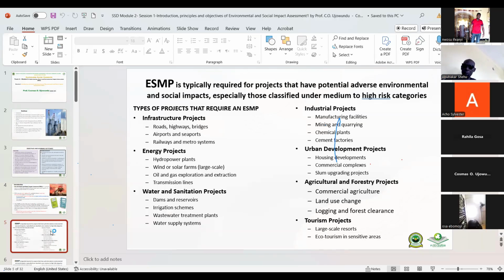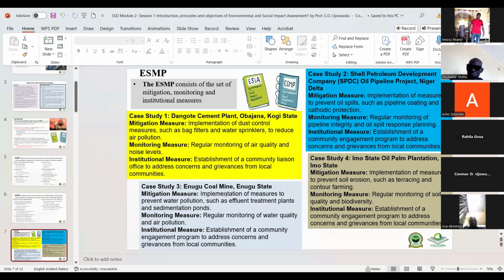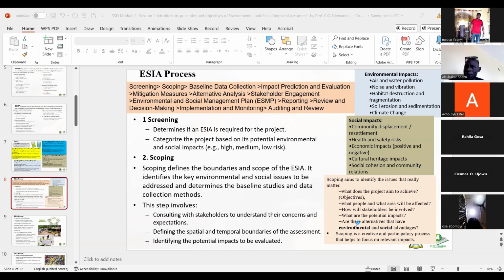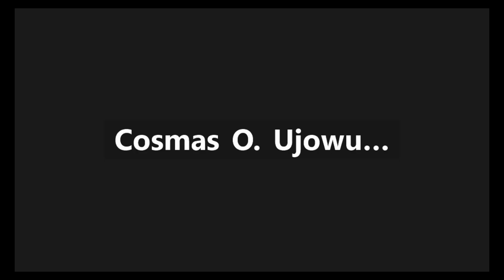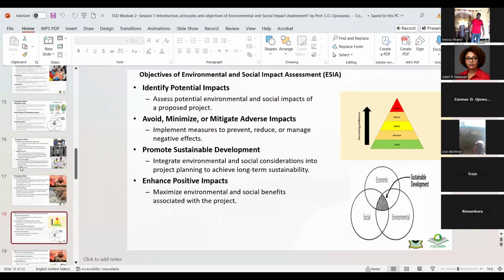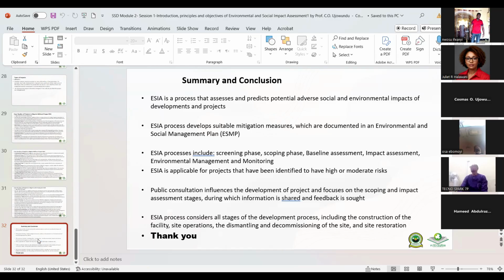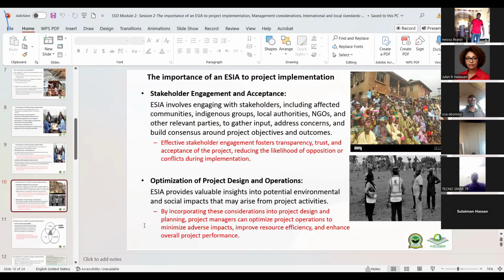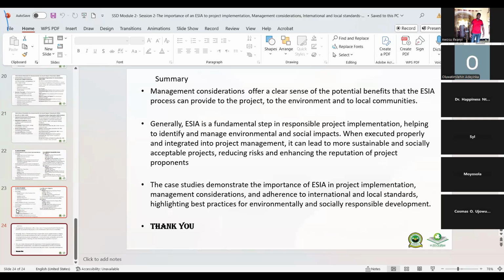DAY 2 LESSON 2